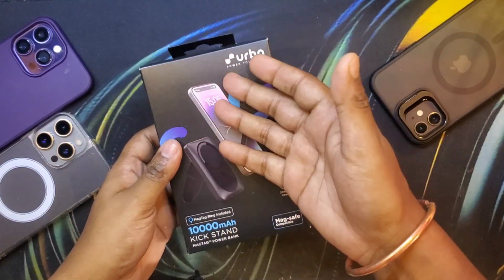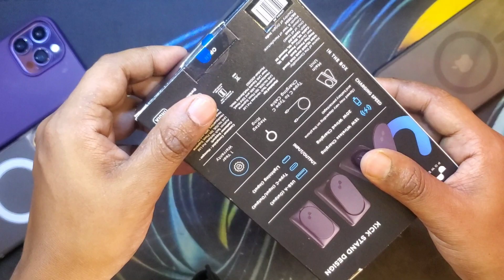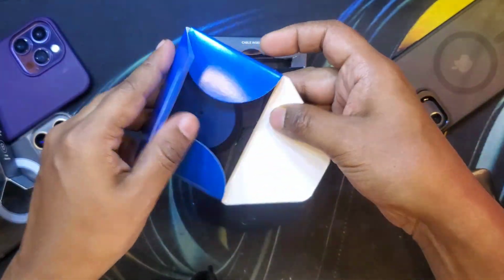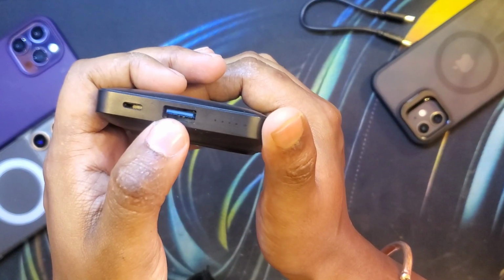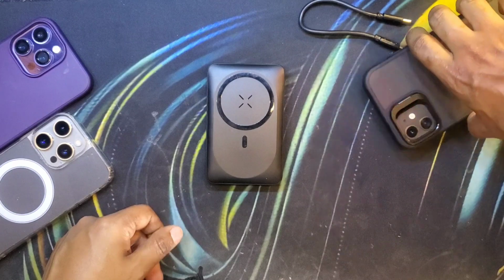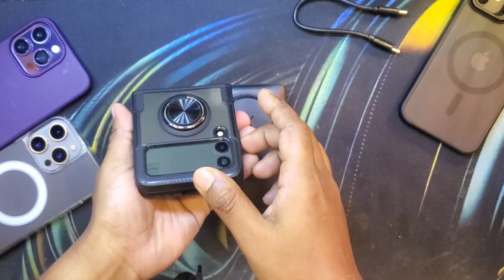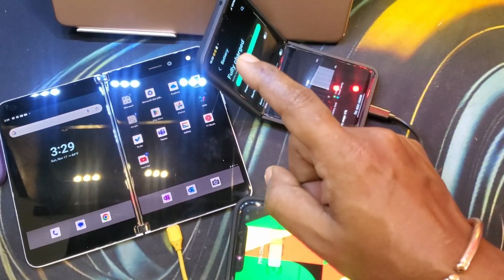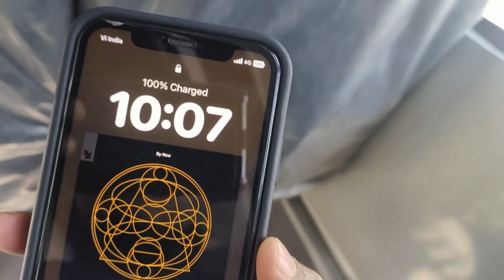Apple Magsafe compatible 10000 mAh Powerbank with lots of feature !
1. Razer Phone 2 Case
2. Urbn Magsafe Powerbank
3. Ambrane Aerosync S2
4. iPhone 11 Frosted Black Magsafe Case
5. Vivo X80 Honeycomb Tough Case
6. Gaming Mouse Pad Large
7. Boya Microphone
8. Studio Light

About the Channel:
Mr. B Does Electronics is the only channel on YouTube that shows all DIY projects as easily as possible with detailed explanations. This channel aims to help students and other professionals to learn electronics designing and programming. Recently we are also focusing on bringing DIY repair videos and unboxing style videos of various electronic gadgets too!

Arduino
Raspberry PI
image processing
esp8266 projects
Nodemcu projects
robotics

Project Related Tags:
Projects
Electronics
Boombox
Amplifier
Arduino
ESP
ESP8266
MAX7219
dot matrix display
Pen plotter
AxiDraw
AxiDraw V3
4xiDraw
3D printer
Writing machine
gaming
handheld
8 BIT
OLED
Lockdown
Pandemic